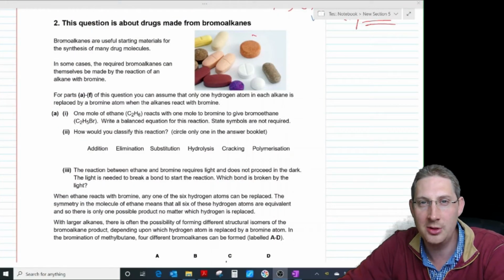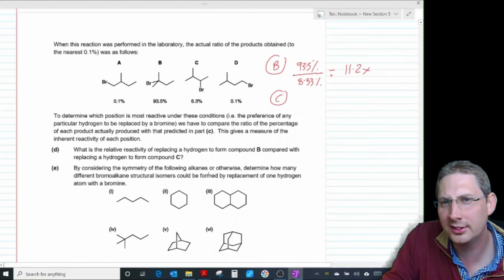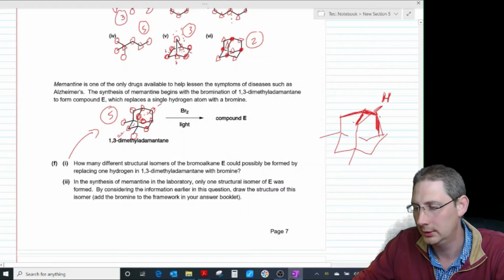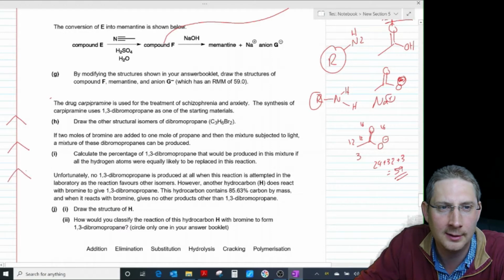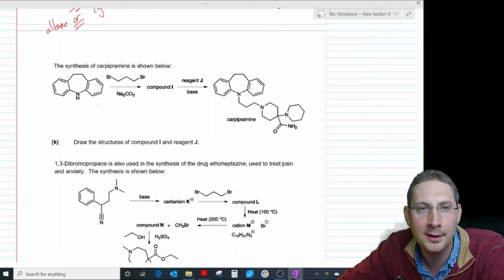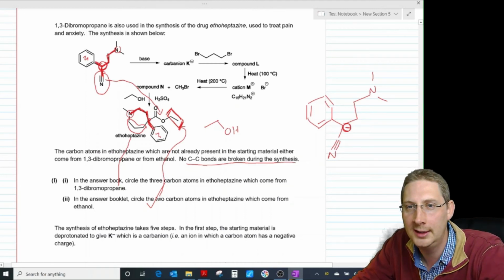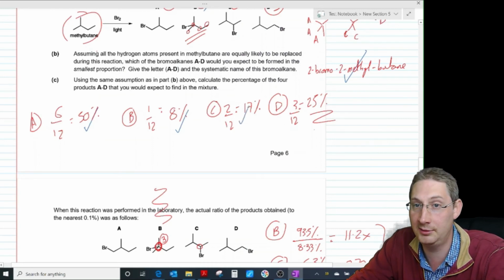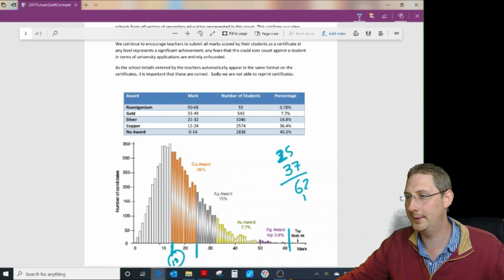C3L6 2017 Question 2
Continuing my work-through of the 2017 C3L6 paper.